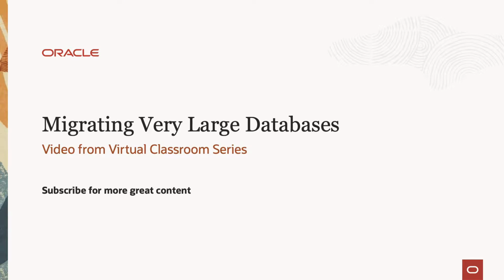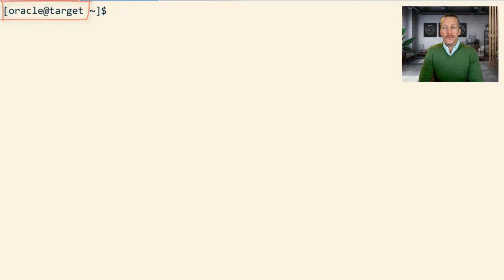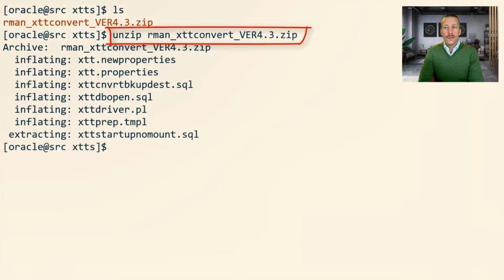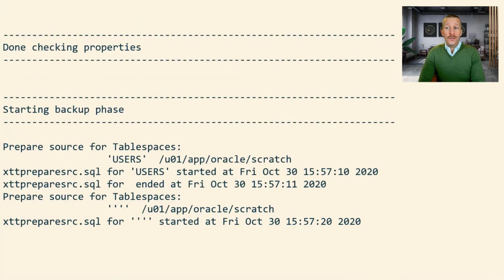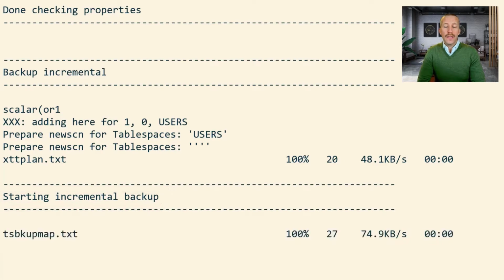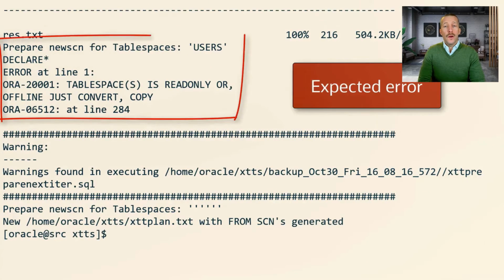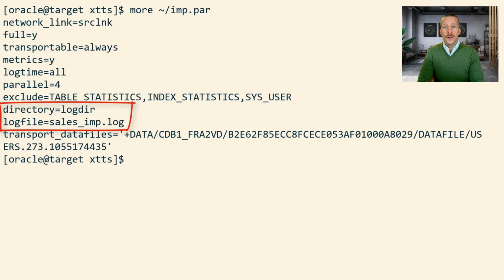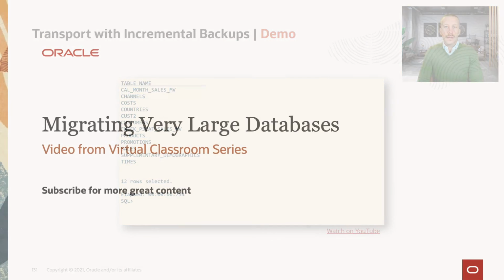Demo of migration of Oracle Database using XTTS v4 script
This video shows how to migrate an Oracle Database using the XTTS v4 script which underneath the hood uses cross-platform transportable tablespaces combined with RMAN incremental backups.